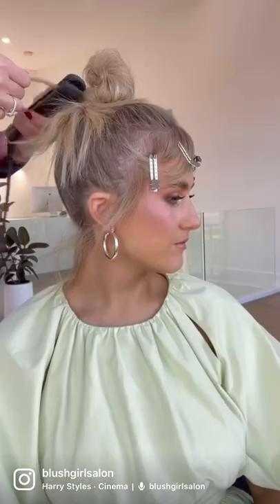How to: Top Knot